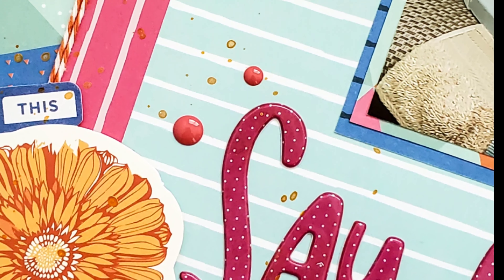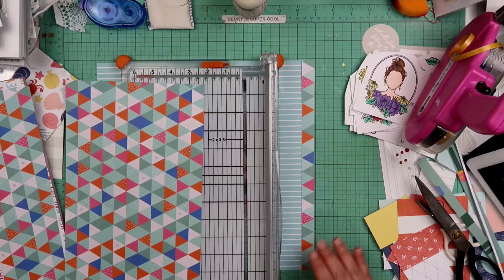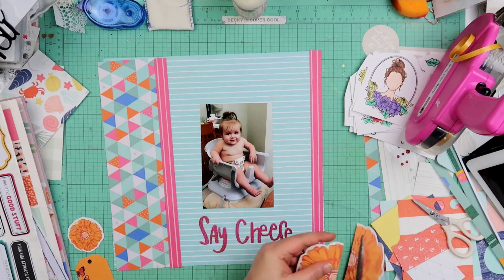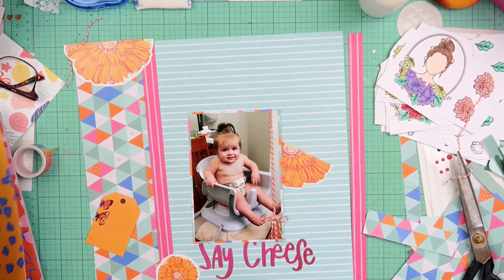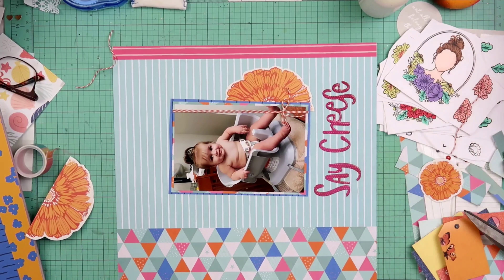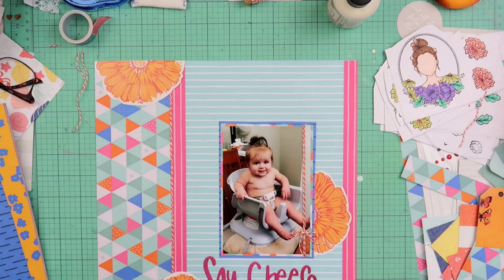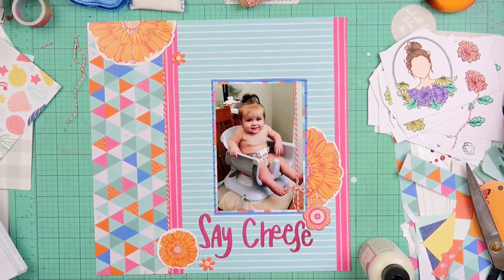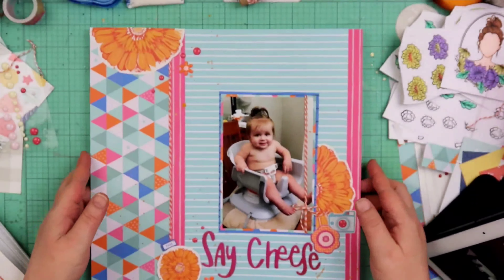SCRAPBOOK LAYOUT PROCESS // SAY CHEESE